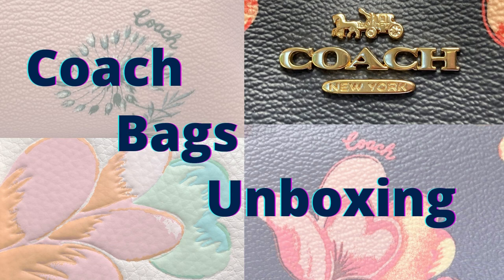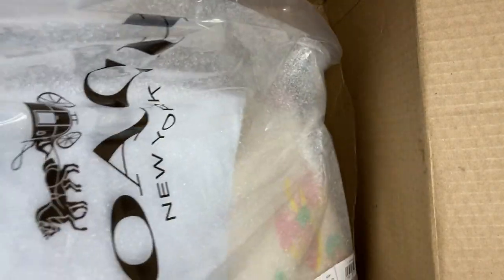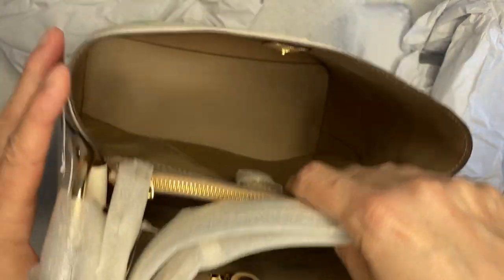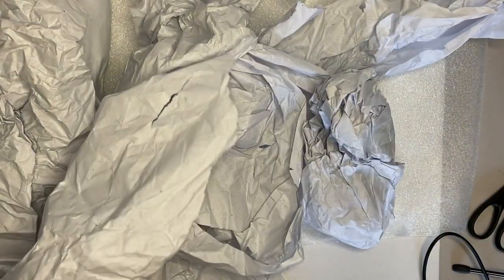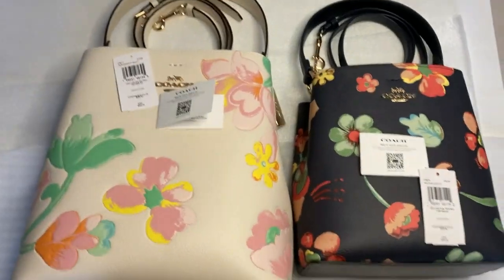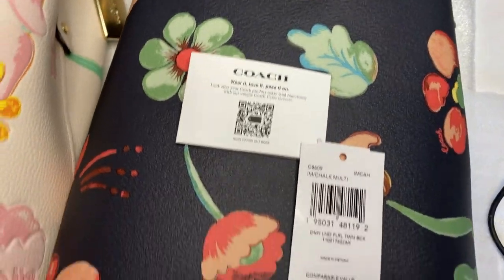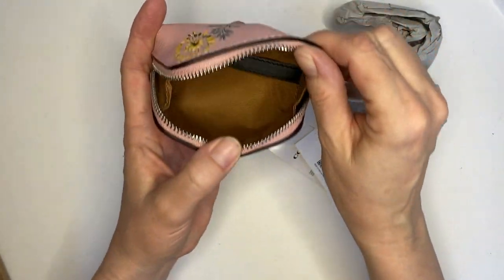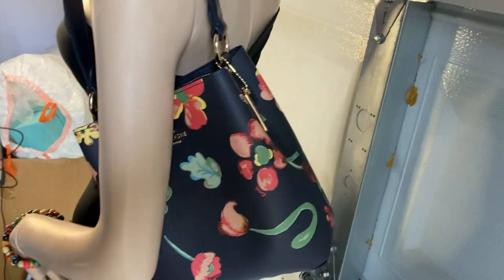Coach Bags Unboxing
Unboxing Three Mystery Coach Bags Purses/ Coach Outlet